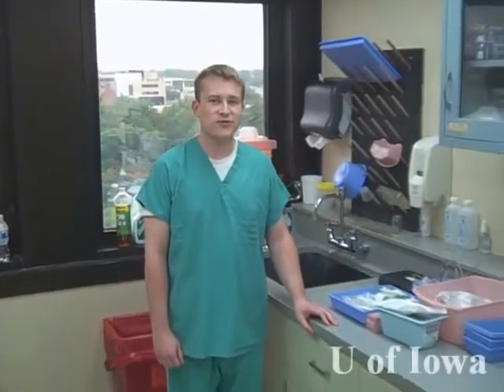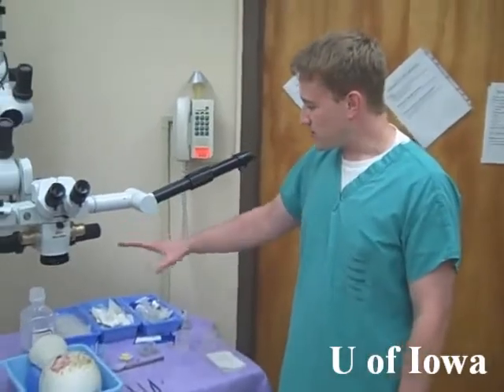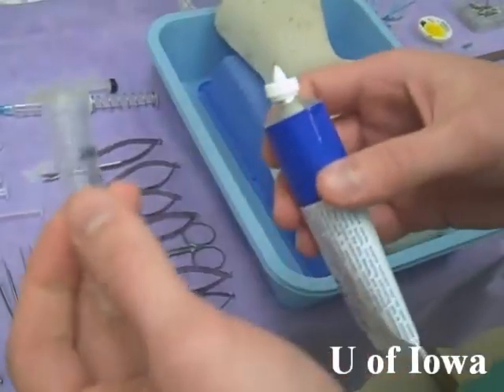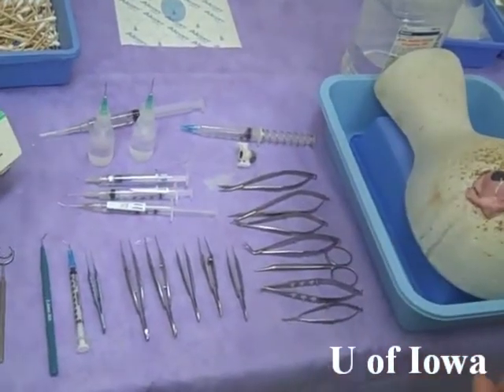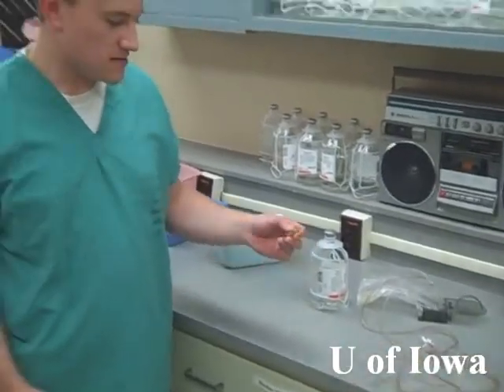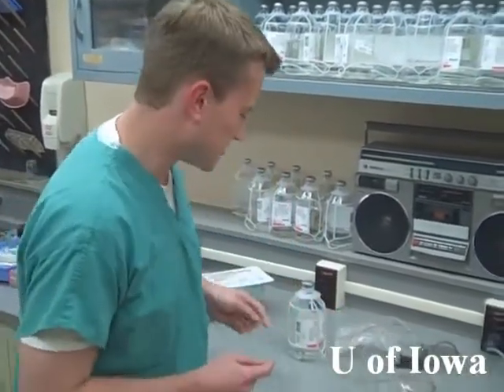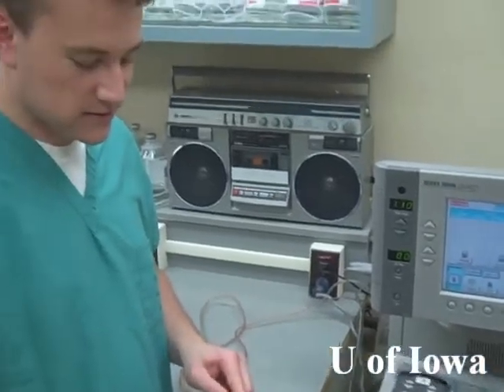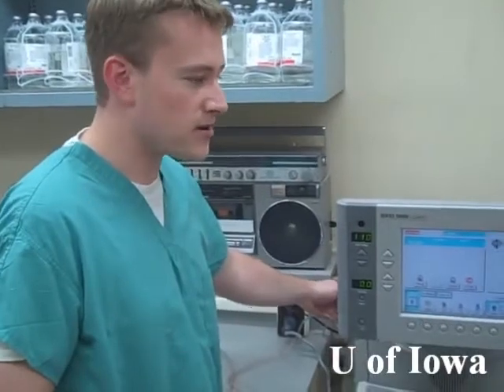Ophthalmology Wet Lab: Basic Setup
A great, classic video on how to set up a wet lab for ophthalmology. Created for EyeRounds by Drs. Brian Privett and Chris Watts, who were Ophthalmology residents of the University of Iowa at the time of recording this video.